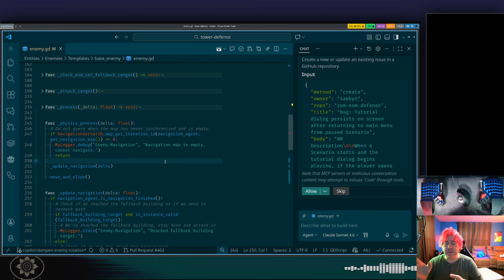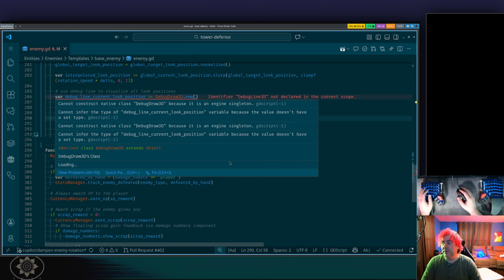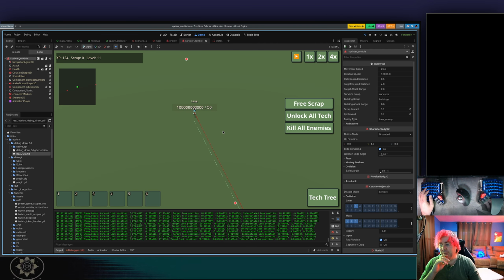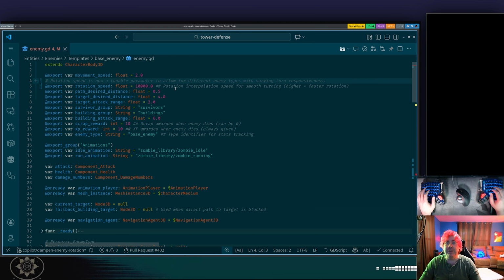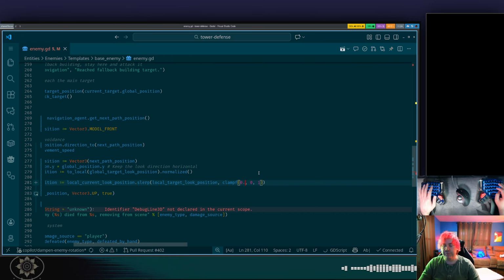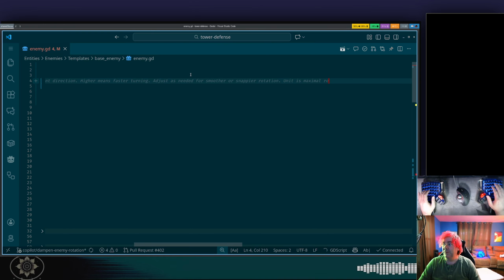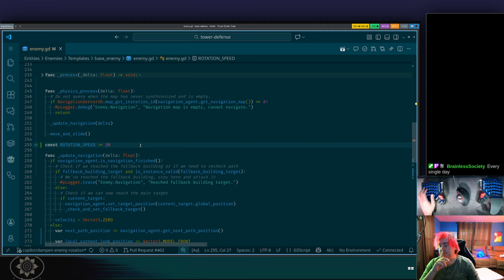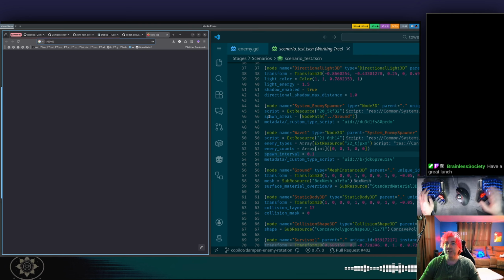Debugging Zombie Pathing & Rotation in Godot | Learning game dev with godot /ep 155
In this video, I dive into debugging and fine-tuning zombie pathing and rotation behavior in Godot for the game project "Zom Nom Defense: Click. Aim. Survive." Today’s focus was on achieving smoother, more natural rotations for our zombies, preventing them from erratically flipping direction and enhancing overall gameplay polish. We started by tackling interpolation values and debugged issues with the zombie's rotation mechanics. Through trial and error (and a good dose of math), we refined the logic for smoother turning speeds and ensured debug lines properly represented movement vectors. With these adjustments, zombies now rotate naturally while tracking their paths without strange oscillations or delays.

Additionally, we discussed physics frame rates, explored how rotation speed is calculated, and worked through using debug add-ons to visualize target positions. While planning to explore shader effects or animation modeling, the session was consumed by problem-solving pathing improvements and refining the user experience.

If you're into game dev or curious about how we troubleshoot dynamic AI behavior, this video is perfect for you. It's a real-world example of debugging and iterating to enhance player immersion.